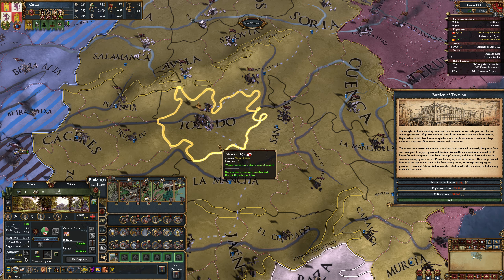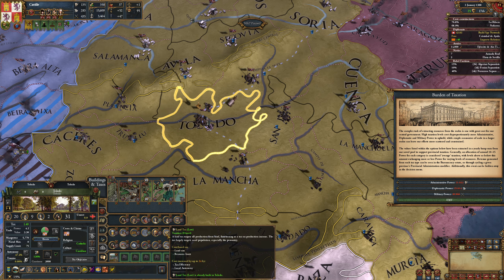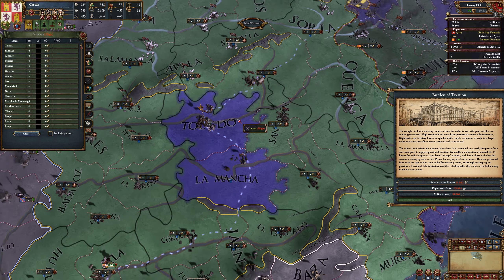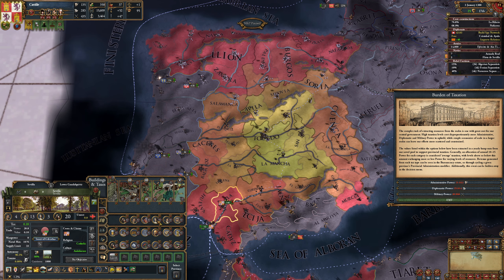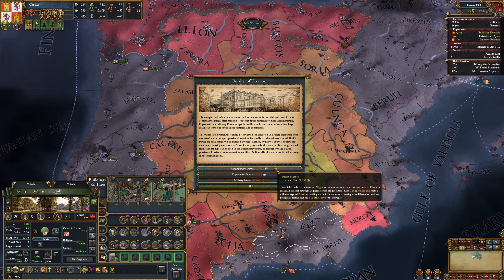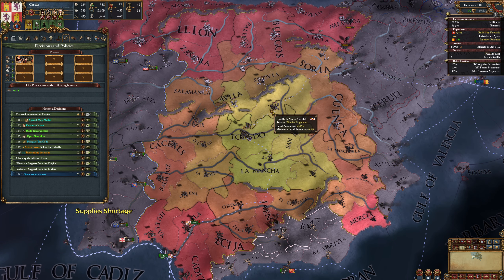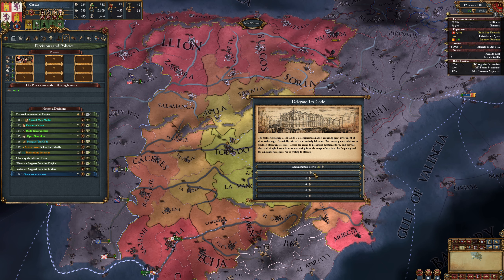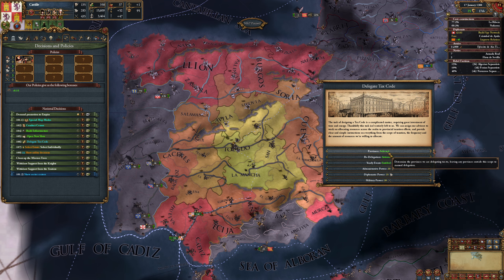MEIOU and Taxes 3.0 Basic Concepts - Taxation